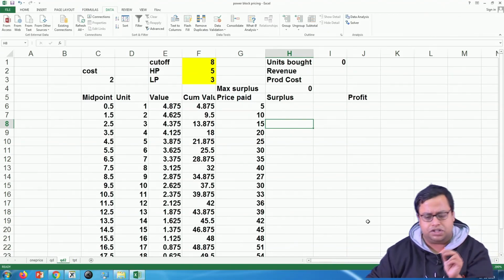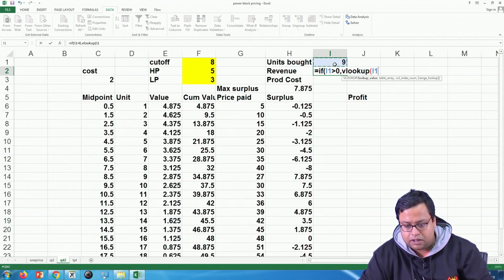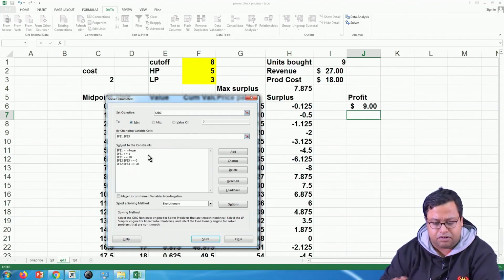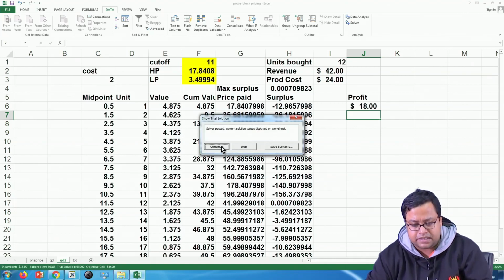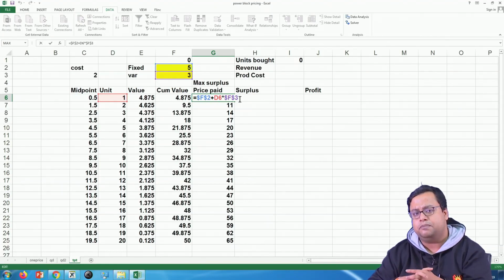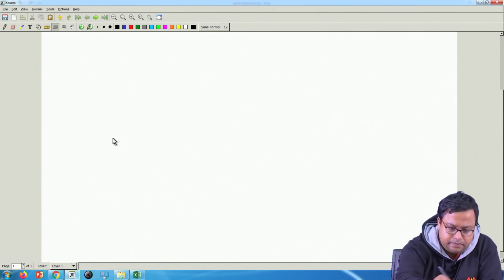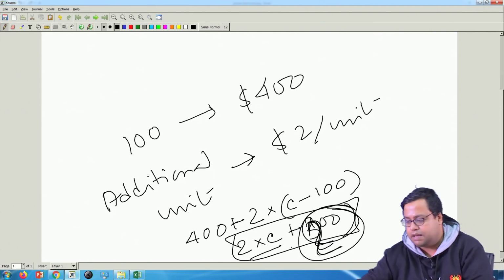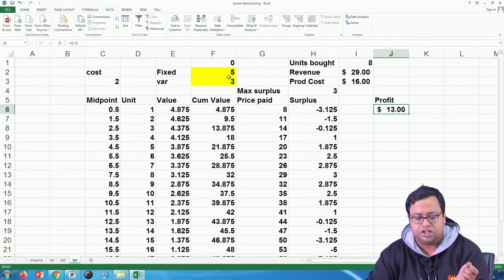Lecture 24: Pricing (Contd.)